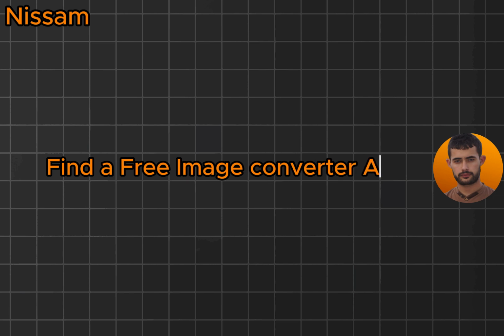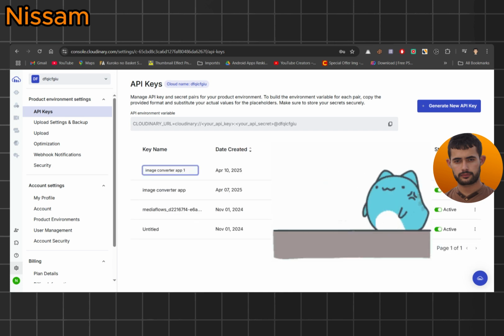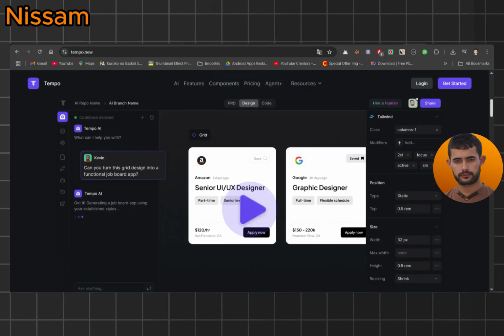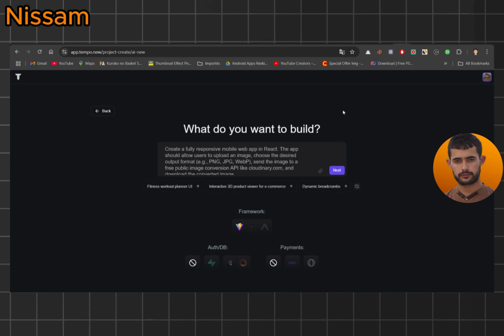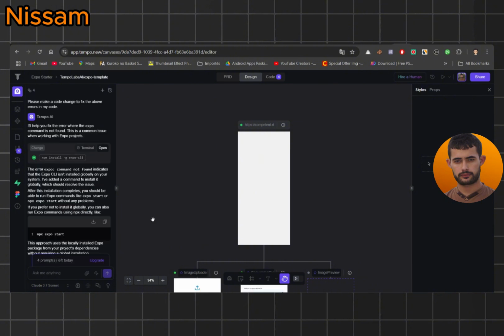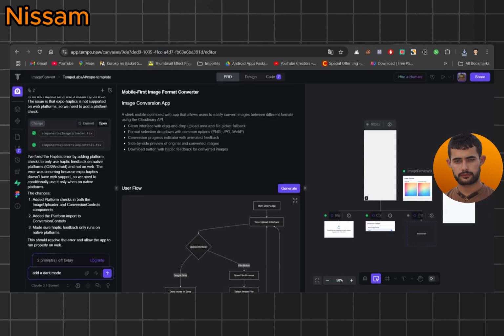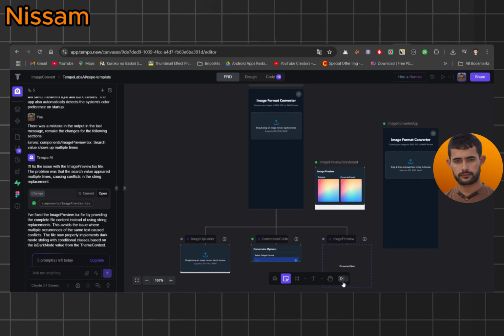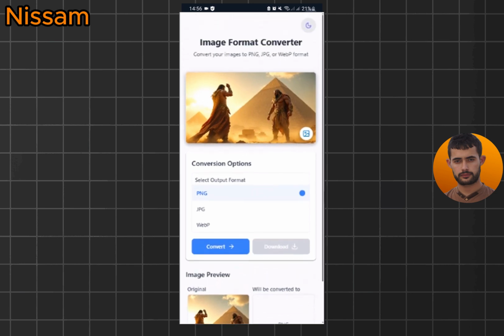Build a FREE Mobile App with AI in 1 Hour (No Code, No Cost)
In this video, I demonstrate how to create a fully functional mobile image converter app in just one hour using AI—no coding required and entirely free.​

What You'll Learn:

Utilizing Tempo.new, an AI-powered React app builder, to generate your app.

Integrating Cloudinary, a free image conversion API, for seamless image processing.

Employing ChatGPT to craft effective prompts that guide the app-building process.

Troubleshooting common errors and enhancing your app with features like dark mode.

Previewing and testing your app on your mobile device using Expo Go.​